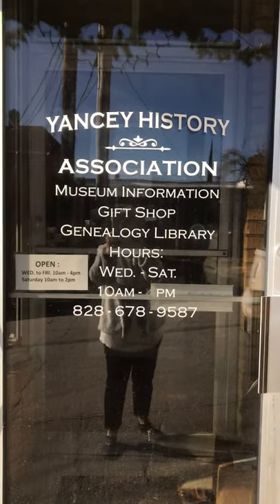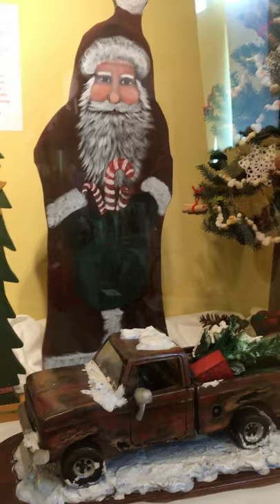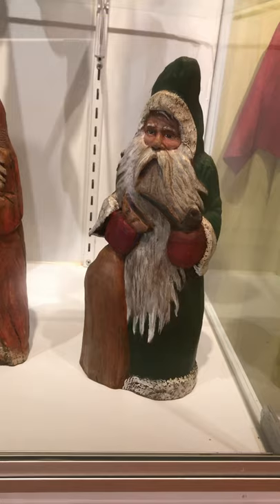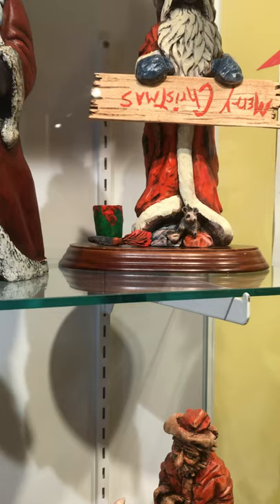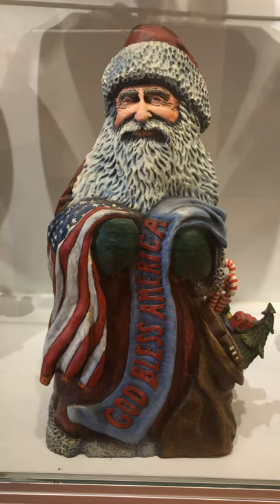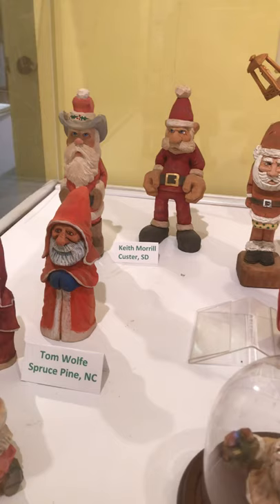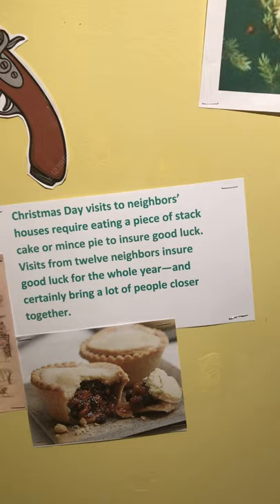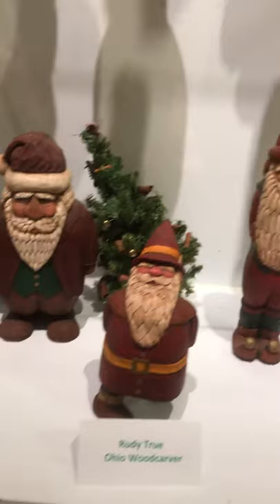Santa Carving Exhibit by David Boone Woodcarving and others